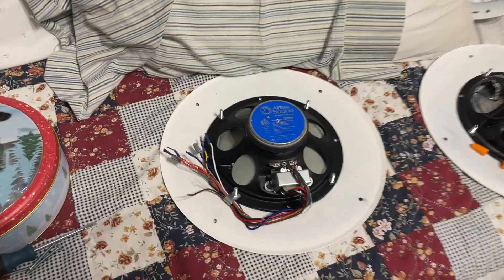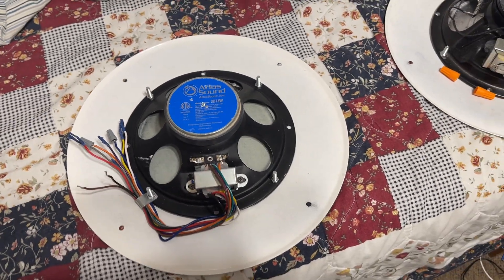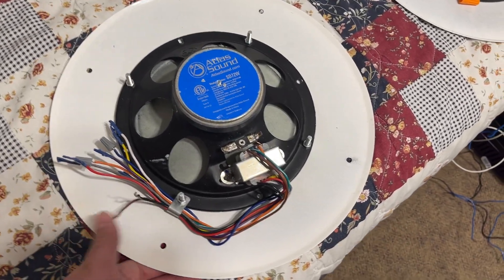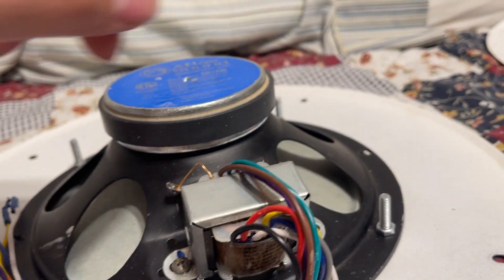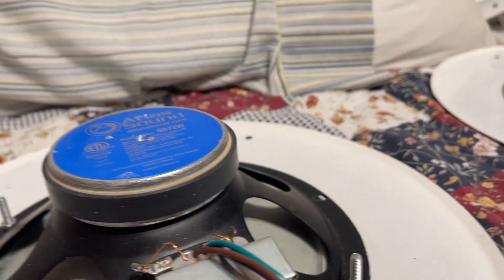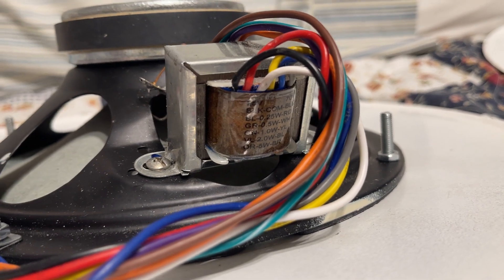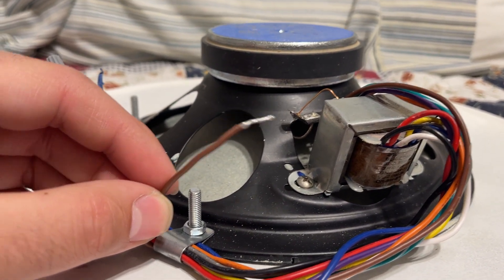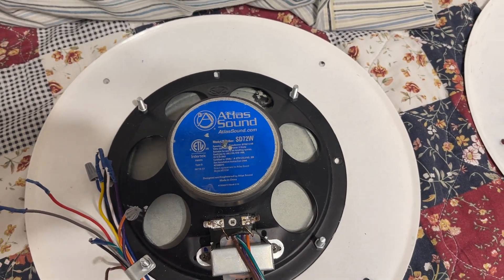How To Wire An Atlas Sound SD72W Ceiling Speaker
This video will cover how to wire an Atlas Sound SD72W speaker for those who are beginners or have come across these somewhere. This video should clear the confusion who have no idea how to wire these types of speakers.